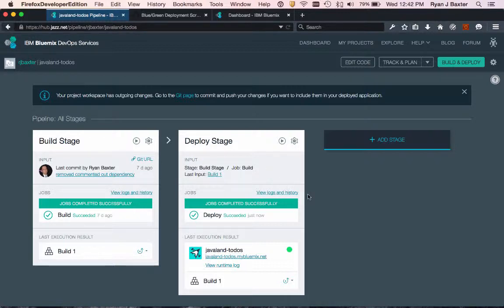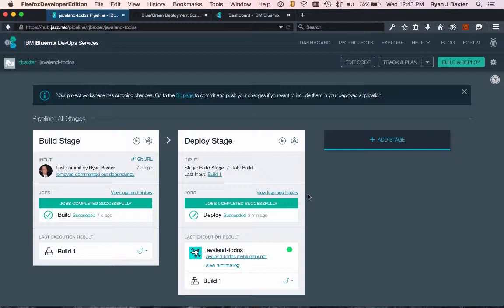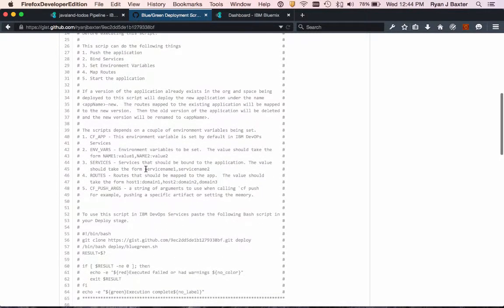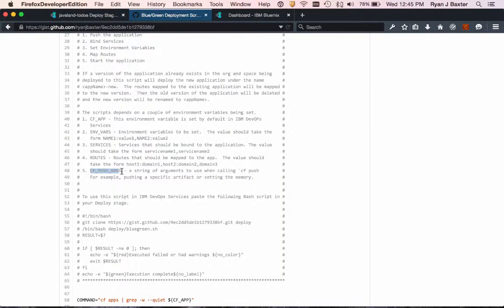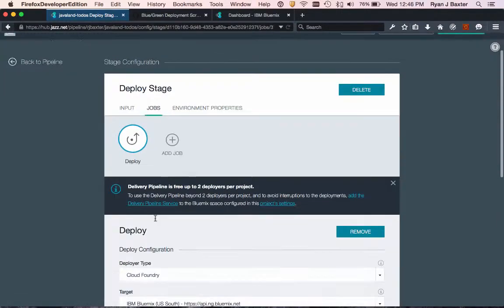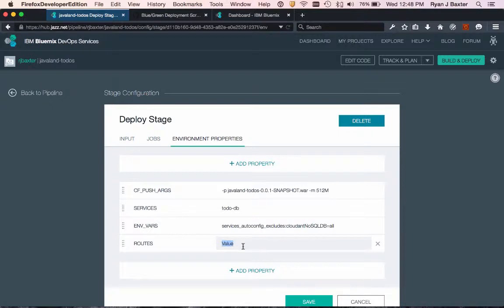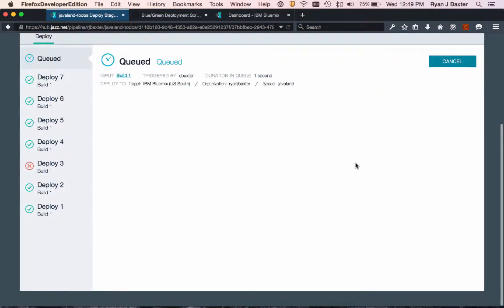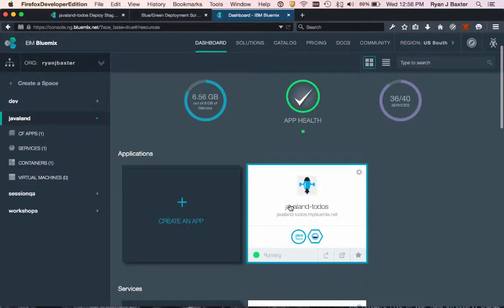Zero Downtime Deployments With IBM DevOps Services and Bluemix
How to use a script in IBM DevOps Services to have zero downtime deployments to Bluemix.